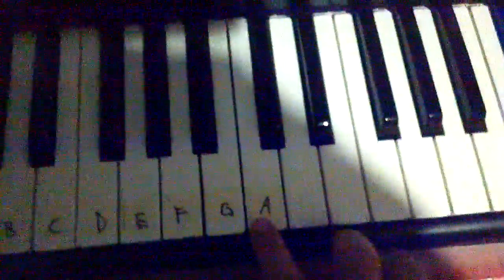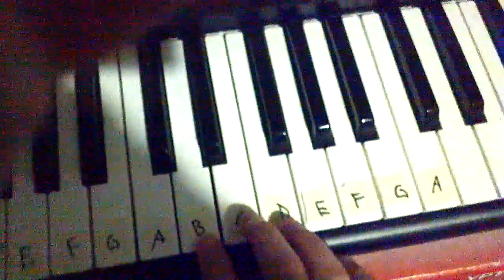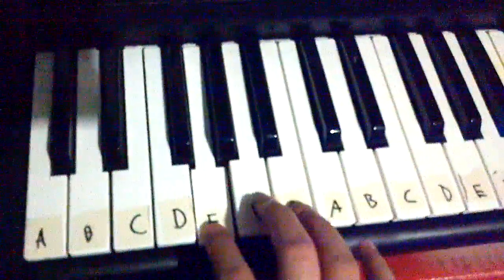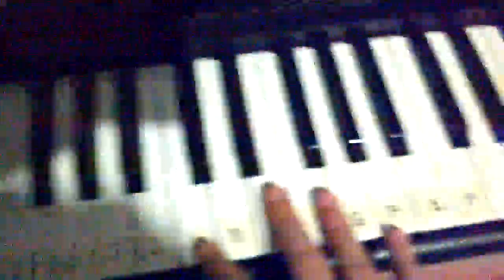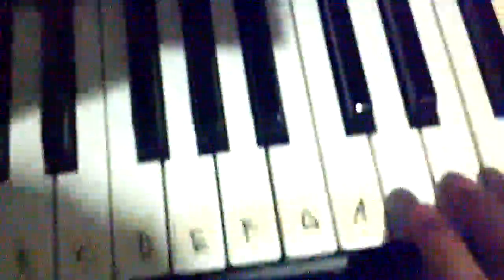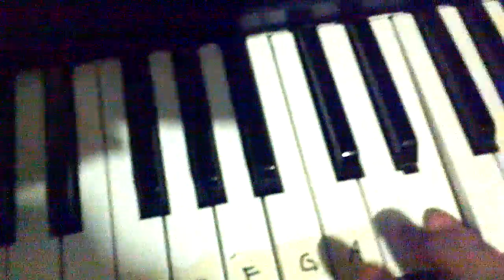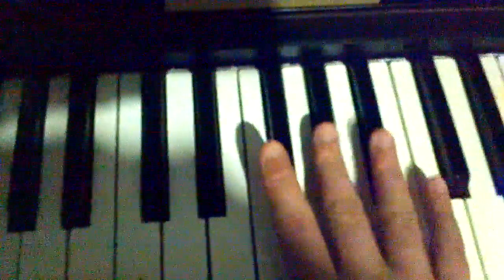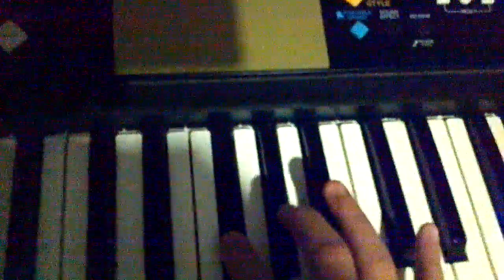Playing Recorder Piano! Part 2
The words said may be a little off.